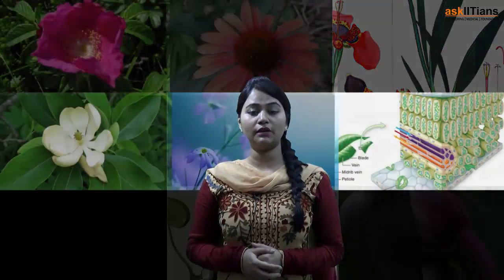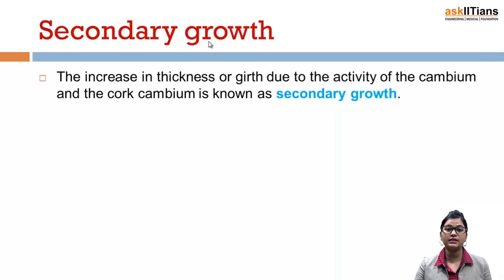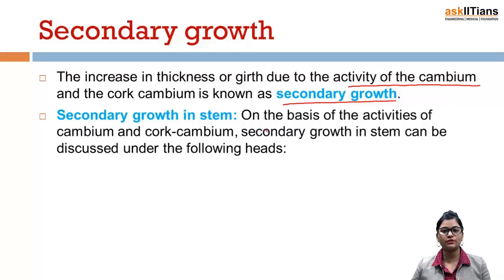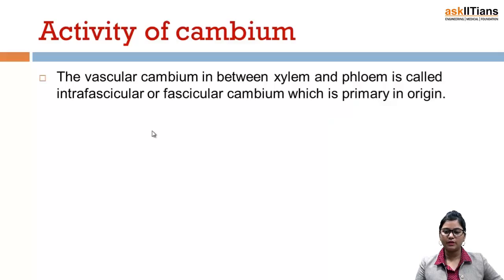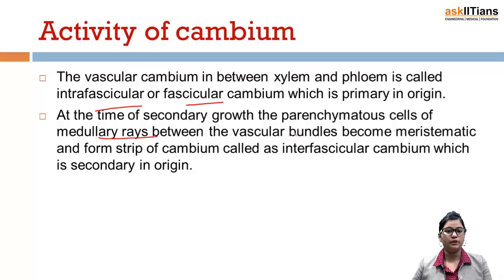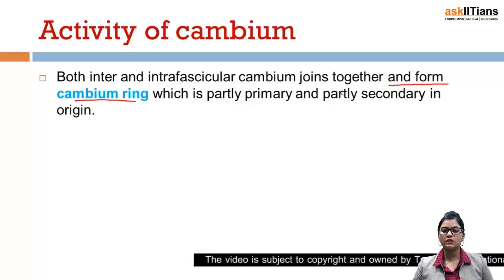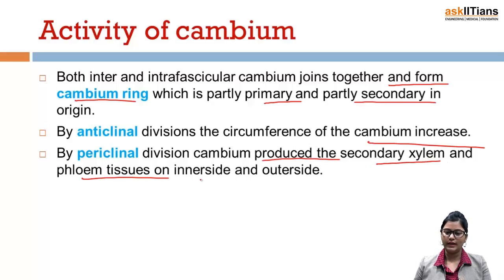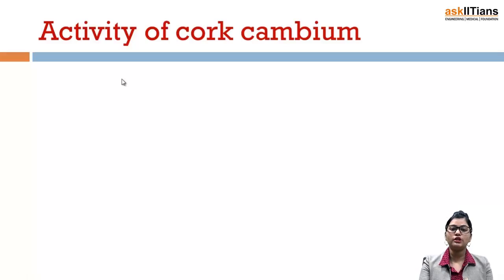Secondary growth in dicot stem | Biology | Class 11 | AIPMT | AIIMS | askIITians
Nishtha Gupta (IISC, Bangalore) explained secondary growth in dicot stem as expected for AIPMT exam.

Chapter Name -Anatomy of flowering Plants
This chapter covers Meristematic Tissues, Introduction-Anatomy of Flowering plants, Permanent Tissues Part - 2, Tissue System, Dicot and Monocot Root, Permanent Tissues Part - 3, Dicot and Monocot Stem, Secondary growth in dicot stem, Secondary growth in dicot root

Buy this chapter and get all these features in one package:

1 Test paper with Video Solution - To Test your knowledge and to learn as how to answer the questions in exams